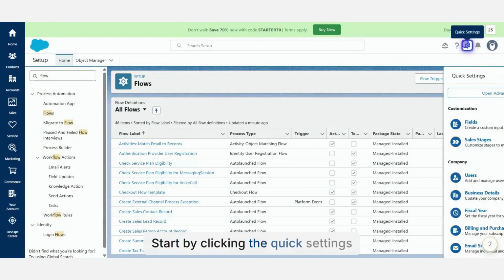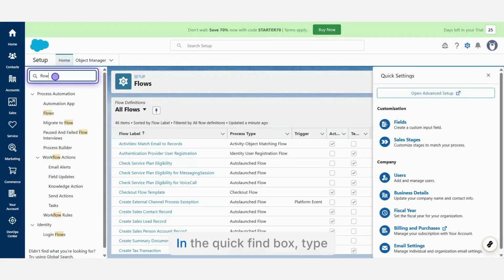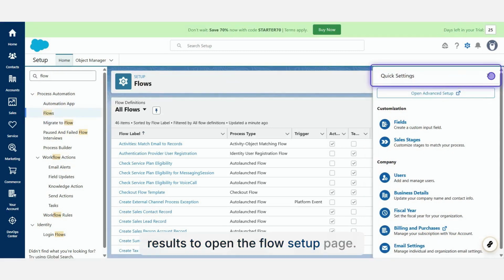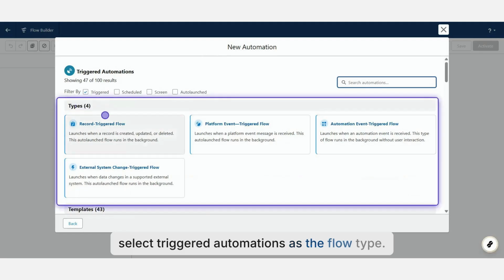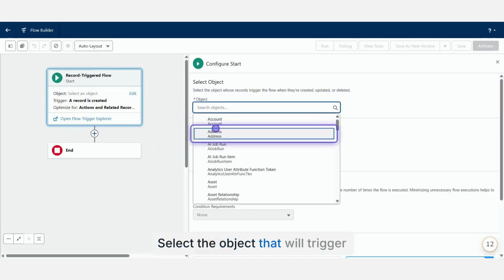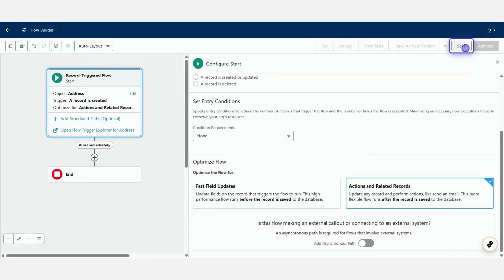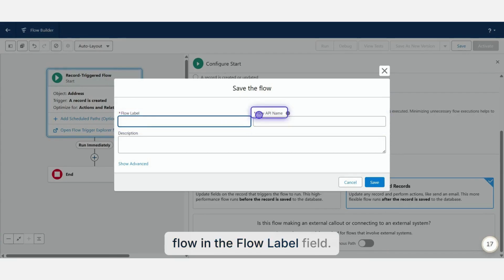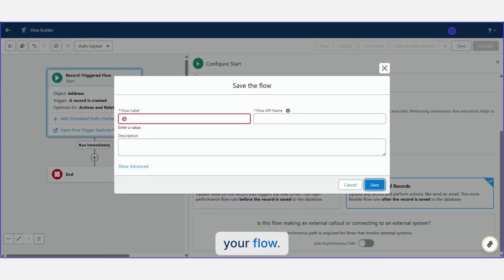How to Create Work Flow in Salesforce (Full Guide 2026)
In this video, we discuss how to create workflow in salesforce by building a record-triggered flow from scratch. You'll learn to set up a workflow in salesforce that automates record updates, with step-by-step instructions to create a triggered flow for the Address object. This tutorial covers the entire process of creating a record triggered flow in salesforce, from navigating to Flow setup to saving your automation.

00:00 Introduction & Overview
00:16 Navigating to Flow Setup
00:35 Creating a New Flow
00:50 Configuring the Record-Triggered Flow
01:02 Saving the Flow